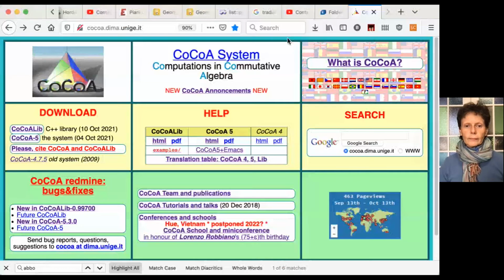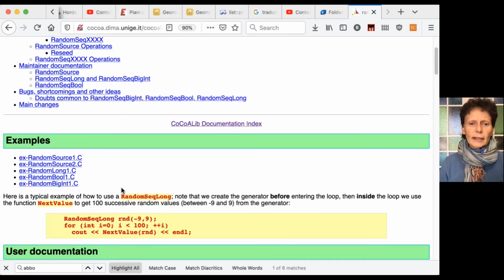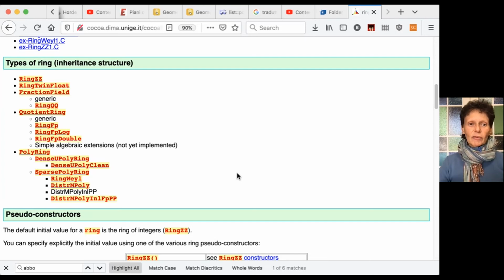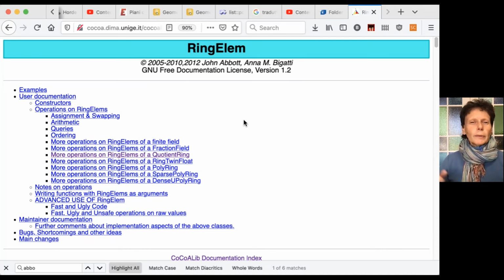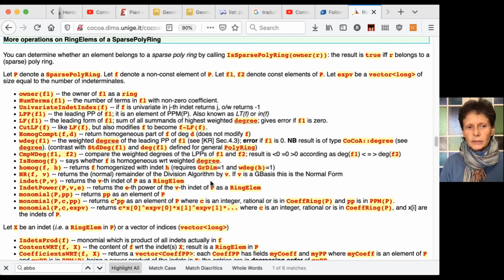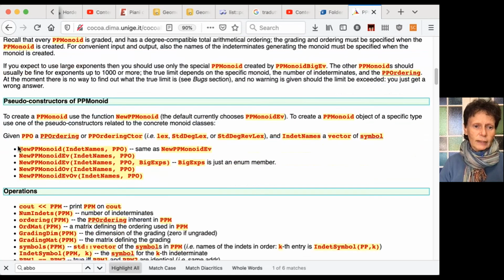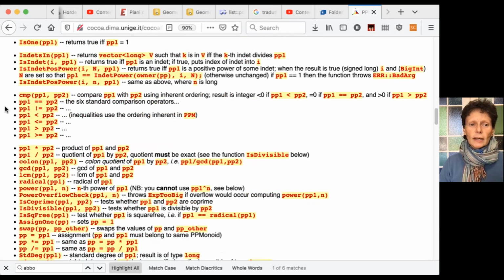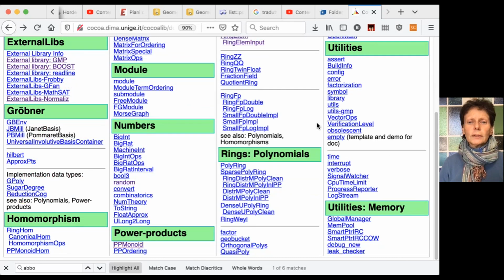2021 10 L7b ExamplesCoCoALib